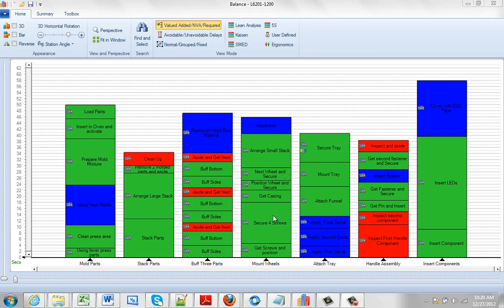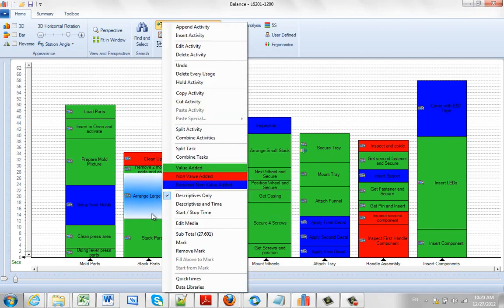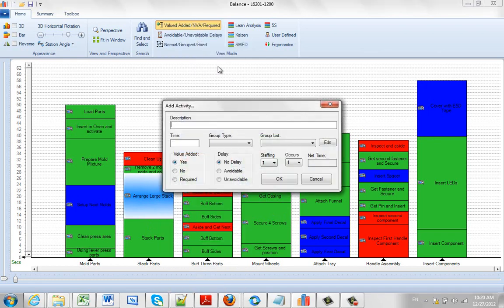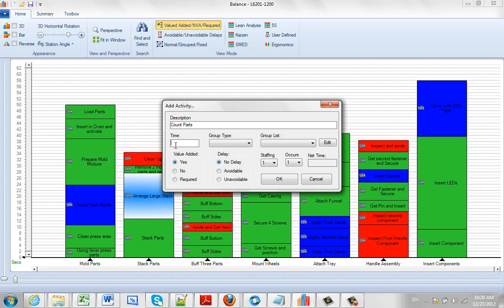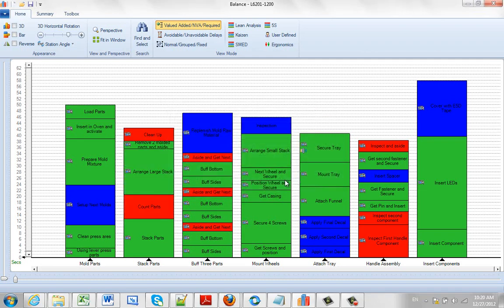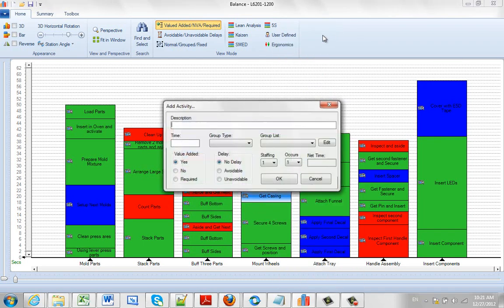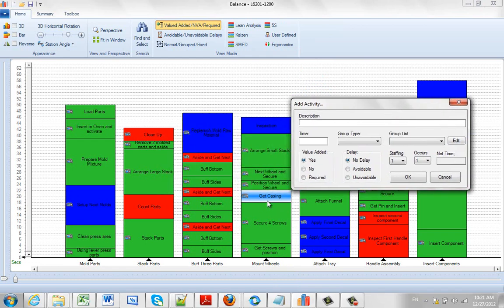Popup on Activity Insert Activity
Timer Pro - Line Balance - Popup on Activity - Popup on Activity - Insert Activity